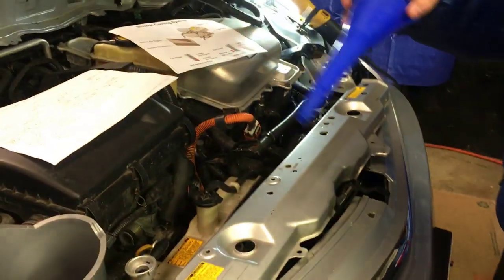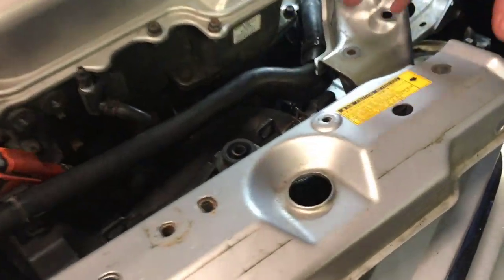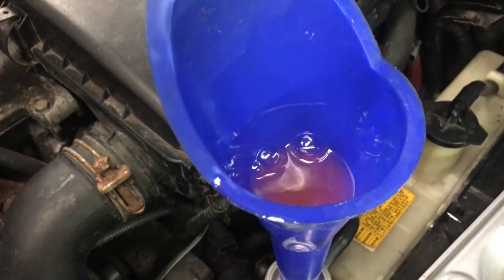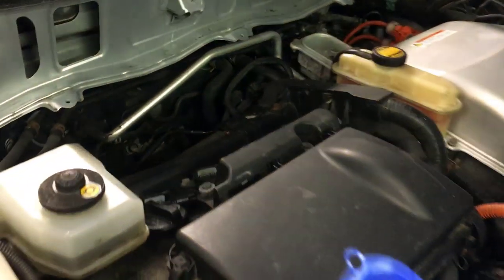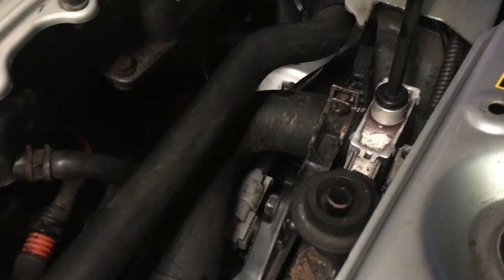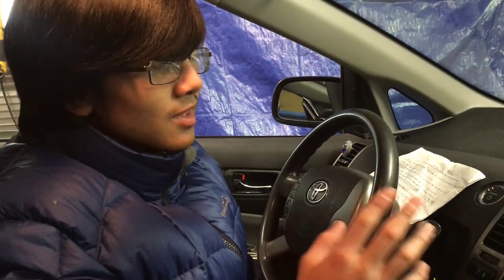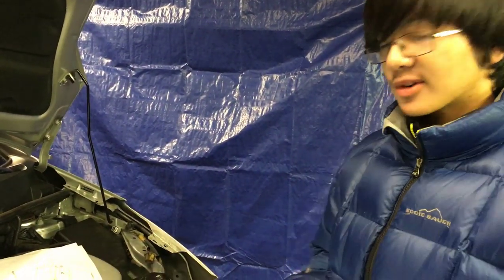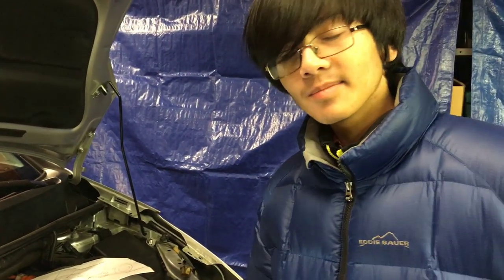Toyota Prius Engine Coolant Bleeding Part 2: Burp Trapped Air Pockets Heater Core ICE Cooling System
This is the second part in a 2-part series showing how to bleed the ICE engine coolant in Prius Gen II.  If you haven't watched Part 1 yet (Burping / Getting Rid Of Trapped Air in Coolant Heat Recovery System Tank Canister), please watch it

This video is for Toyota Prius Gen II I4 1.5L Hybrid Synergy Drive.  Second generation Prius model years are 2004, 2005, 2006, 2007, 2008 & 2009.  Bleeding or burping on other generations Prius might be different.

When you drain the coolant, whether for scheduled maintenance or if you have had to replace components such as radiator, hoses and pumps, refilling the coolant is only the initial stage of a complicated process.  The next step is to bleed or burp the cooling system to get rid of the present of the air pockets.

"Burping" the cooling system in your Toyota refers to bleeding the cooling system and is necessary if air has entered the system. Air in the cooling system causes hot spots and subsequently overheating and serious engine damage.  Failure to bleed trapped air will result in the dreaded triangle of death followed by temperature icon on the instrument cluster  and dashboard display.  There might, however, not be any CEL or error codes.

Other than the triangle of death icon followed by temperature icon, symptoms of air bubbles in the system are as follows: When you turned the car on, and/or while driving you can hear the sound of water travelling in the engine compartment into the heater core inside the cabin.  You'll hear "gurgling" , "wooshing", or "swishing" sound coming from the middle of the dashboard inside the car, which means there's trapped air inside the heater core.

Burping or bleeding trapped air is rather complicated because Generation 2 Toyota Prius Internal Combustion Engine (ICE) cooling system has a Coolant Heat Recovery Storage Tank Canister (CHRS).  So before you can get ride of air inside the heater core,  you must first get rid of the air inside the CHRS.

In the first part of the video as described above, young mechanic Aiman showed you how to remove the air pockets inside the CHRS by activating its pump by using relay to force coolant into Heat Storage Tank thereby removing any trapped air there.  In that video, Aiman also explained what CHRS is, how it works, why it's there, its functions and purposes.  CHRS rarely malfunctioned, but its pump may, and you might get DTC P1151 if the water sender temperature sensor is malfunction.

After CHRS has been bled, the next step is to remove trapped air (or air pockets) inside the heater core.  This process involved turning the engine car on without driving it (putting in in test / maintenance / inspection / diagnostic mode),  revving the RPM to 3000, turning the heat to max allows the radiator fluid to circulate through the cooling system to ensure that all air bubbles are eliminated from the system.  Remove the radiator cap, insert a large funnel into the neck and the fill with coolant.  After the engine has reached operating temperature and the thermostat opens, open the bleeder valve and squeeze the upper and lower radiator hoses.  This is what this video is all about.  In this video Aiman also showed how to do it even if you have an aftermarket radiator (with different style bleeder valve) as opposed to the genuine OEM one.

In order to bleed the air out of heater core, you will need to idle the engine / keep the engine running continuously.  We have a separate video on how to to do that (How To Put Prius Gen II in Maintenance or Inspection Mode).

Keep in mind that the Internal Combustion Engine (ICE) cooling system is separate and independent of the hybrid inverter cooling system, and if you want to know how to bleed the inverter coolant, check out our video

The ICE cooling system uses the same type of coolant as the inverter cooling system.  Gen 2 was factory filled with Toyota Super Long Life Coolant (SLLC).  SLLC pink is premixed, eliminating the hassle of mixing and the potential for error.  Toyota Super LongLife Coolant (pink) is just regular ethylene glycol silicate-free premixed Phosphate-based Hybrid Organic Acid Technology (HOAT / OAT).  It is Silicate, Amine & Borate free.  This genuine OEM manufacturer recommended coolant from Toyota dealership is rather expensive.  Alternatives such as Zerex Asian, Pentosin Pentofrost A4 or other HOAT/OAT red/pink Super Extended Life coolant from Valvoline, Peak, Prestone etc., available at your local auto parts stores such as Advanced Auto Parts, AutoZone, O'Reilly, NAPA, PepBoys and even at Walmart -- can also be considered.